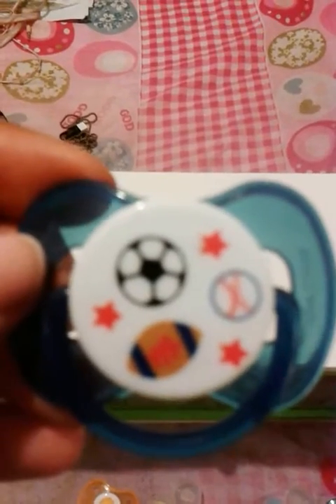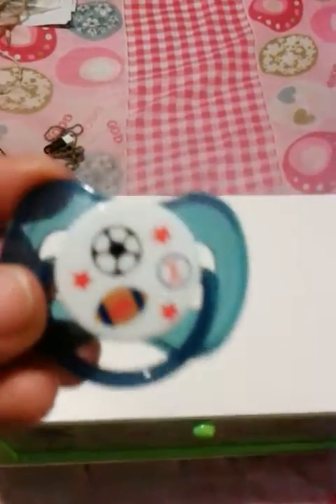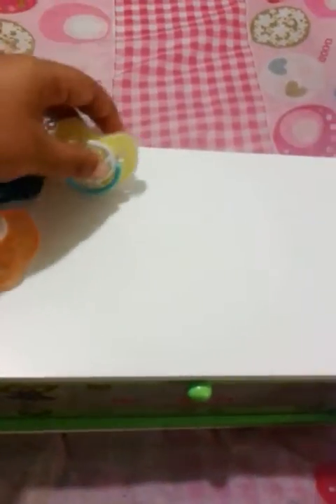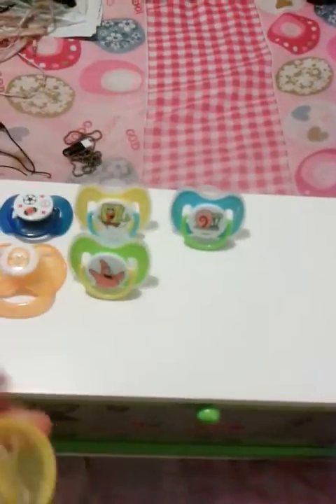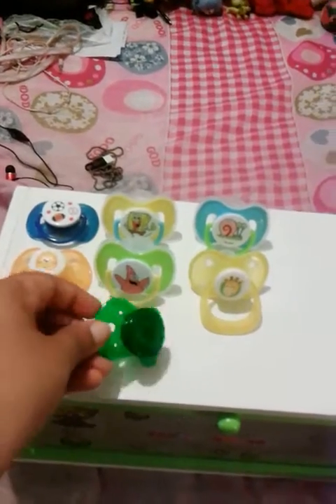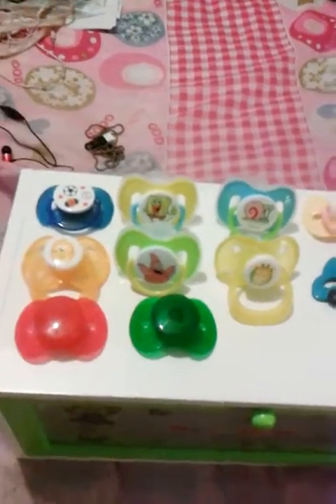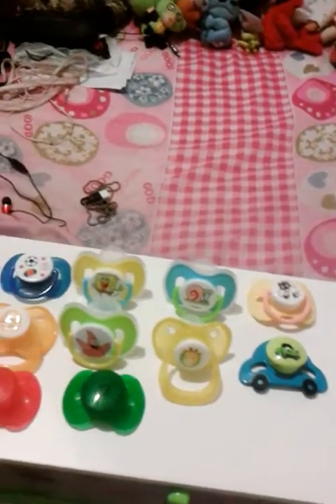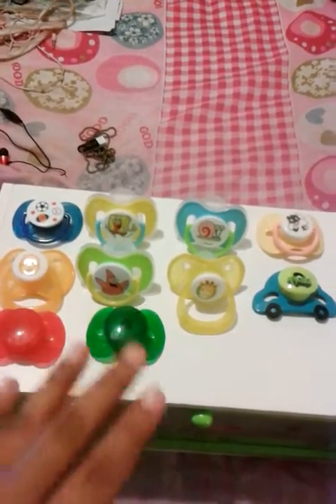My Ashton Drake's Pacifier Collection!!! ^__^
Hello everyone. This is Matthew's current pacifier collection. I hope you'll like it. For now, he's only worn 2. He's wearing the Gary the snail one these days. If he ever gets more pacifiers, I'll make an updated  pacifier collection video ad well.

-Diane